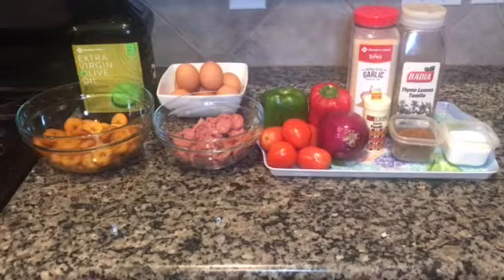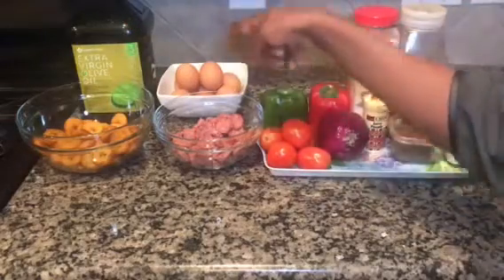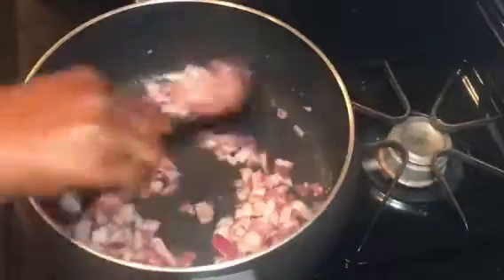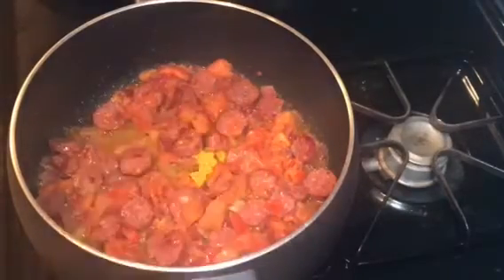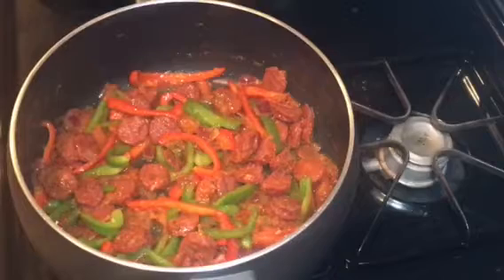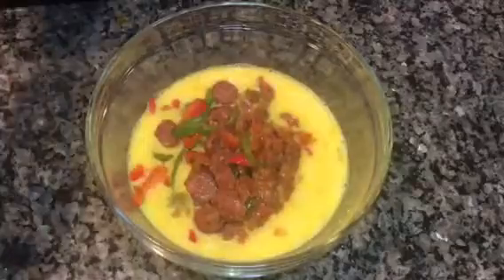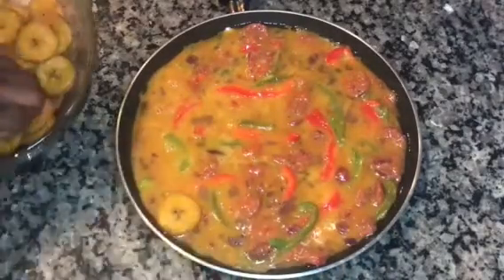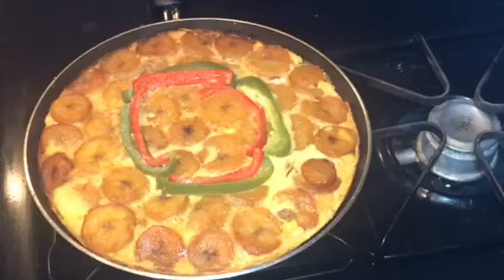How To Make Plantain And Egg Frittata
Plantain and Egg Frittata is breakfast that will put smile on your face throughout the day. This is one of my favorite breakfast, because is so delicious and healthy. The combination of the eggs, veggies, plantain and some spices makes it very tasty.
Ingredients used: 3 Ripe Plantain, 2 smoked beef sausage, 1 green bell pepper, 1 red bell pepper, 1 onion, 5 tomatoes, 5 tablespoons of olive oil (4 tablespoons use to cook the sauce, while 1 tablespoon to grease the fry pan) 8 eggs, quarter teaspoon of garlic powder, quarter teaspoon of curry powder, quarter teaspoon of salt, quarter  teaspoon of black pepper (also known as Cameroon pepper), quarter  teaspoon of thyme, 1 maggi cube.